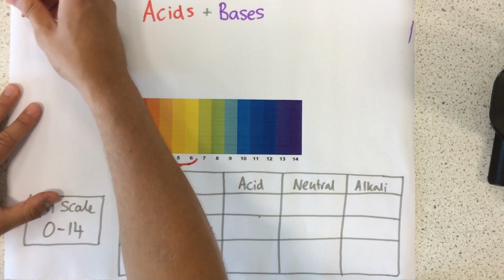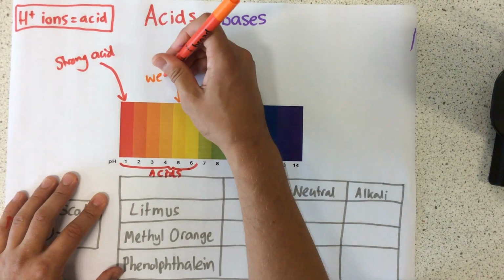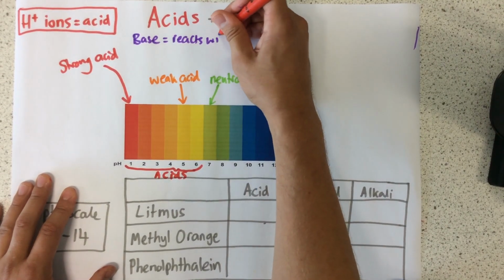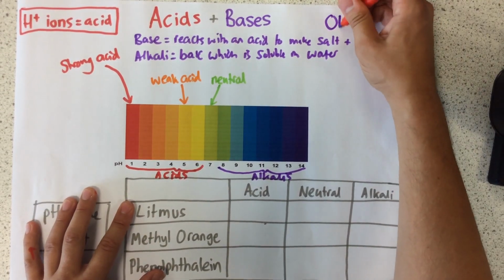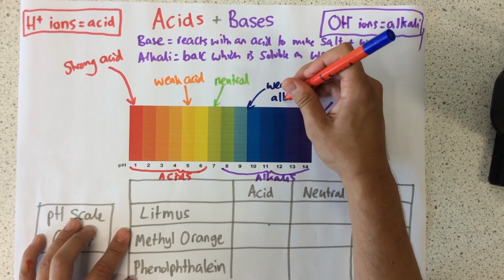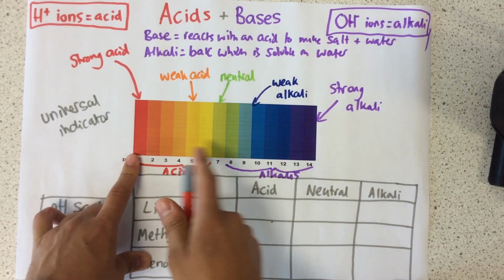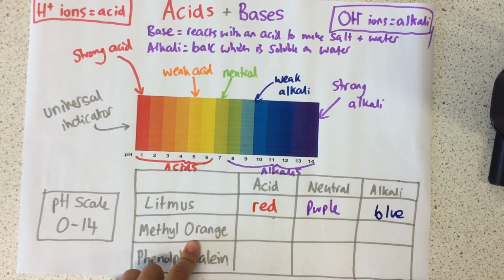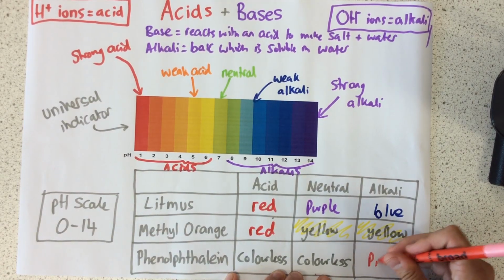Acids and Bases - p105 (Foundation p104)